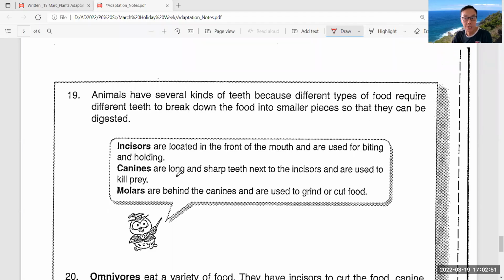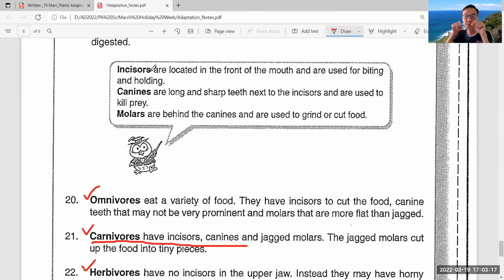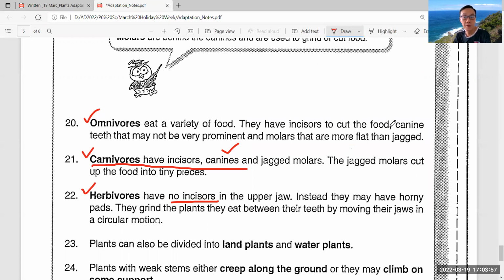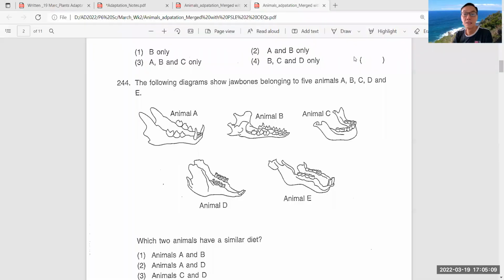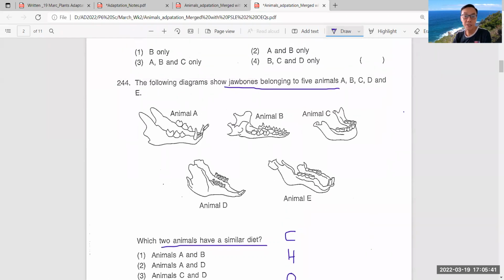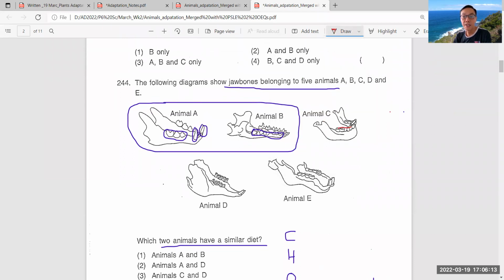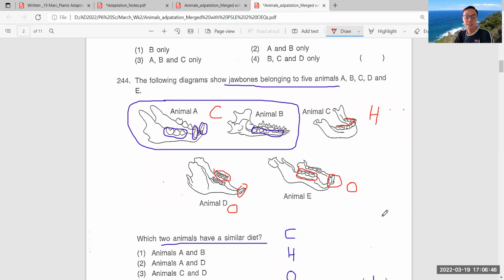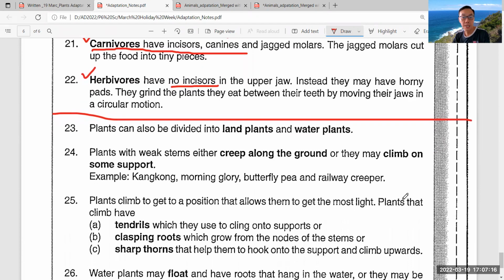Identify diet of animals by teeth structures_PSLE Science Q